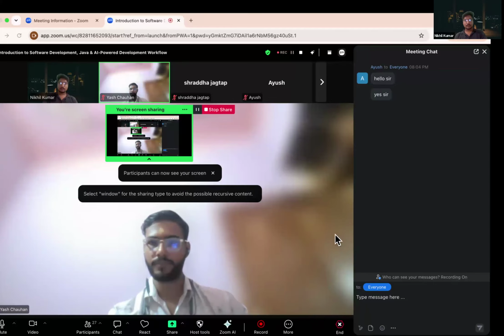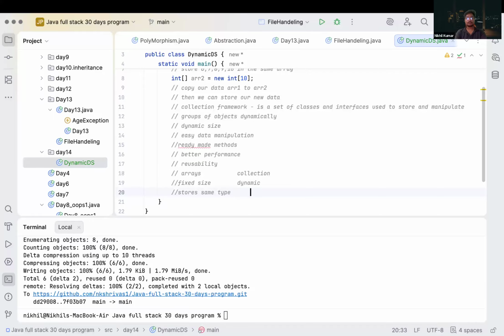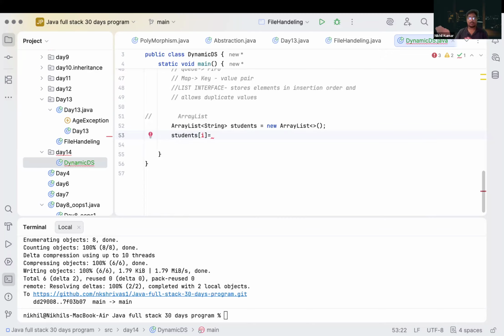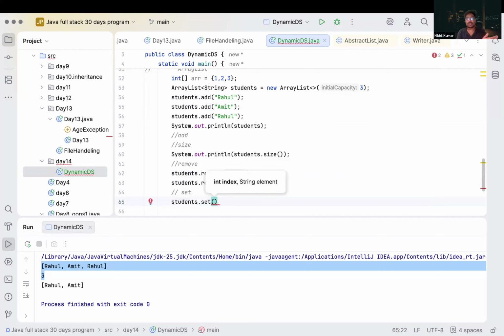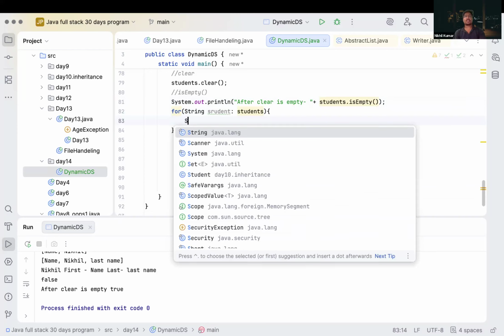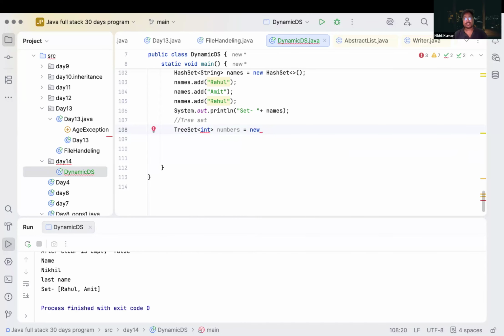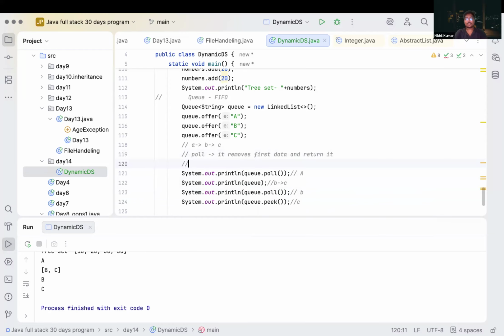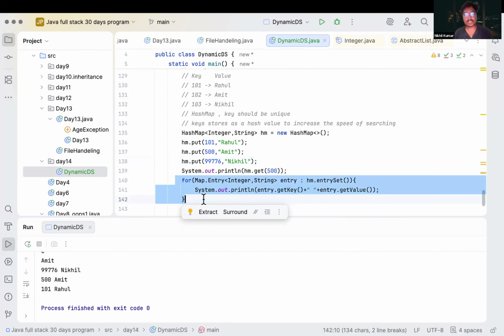Day 14 | Java Collection Framework Explained | List, Set, Queue & Map Basics |Java Full Stack Course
Welcome to Day 14 of the Java Full Stack Course by TalentxMinds-Learning!

In this video, you'll learn the basics of the Java Collection Framework—one of the most important topics for Java developers and technical interviews.

The Collection Framework provides powerful data structures to store, organize, and manipulate data efficiently. By the end of this lecture, you'll understand when and why to use different collections in Java.

 Topics Covered
Introduction to Collection Framework
Why Collection Framework?
Collection vs Collections
Framework Hierarchy
Iterable Interface
Collection Interface
List Interface
Set Interface
Queue Interface
Map Interface (Overview)
ArrayList vs LinkedList
HashSet vs LinkedHashSet vs TreeSet
PriorityQueue Basics
HashMap Overview
Common Interfaces & Implementations
Real-Life Examples
Time Complexity Overview
Best Practices
Interview Questions

 Understand the Collection Framework architecture
 Choose the right collection for different scenarios
 Learn commonly used collection classes
 Improve coding and problem-solving skills
 Prepare for Java interviews and DSA

This lecture builds the foundation for upcoming videos where we'll dive deep into ArrayList, LinkedList, HashMap, HashSet, TreeMap, PriorityQueue, Iterators, Comparable & Comparator, Streams, and more.

 This video is part of the Complete Java Full Stack Course by TalentxMinds-Learning.

Previous Lectures
Day 11 – Polymorphism
Day 12 – Abstraction
Day 13 – Exception Handling & File Handling